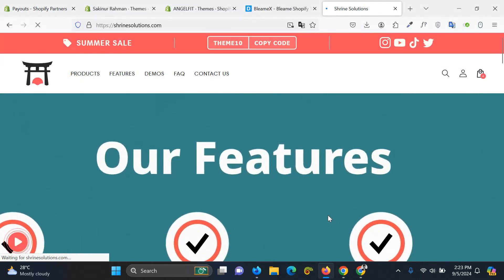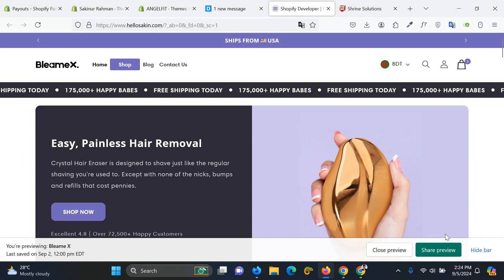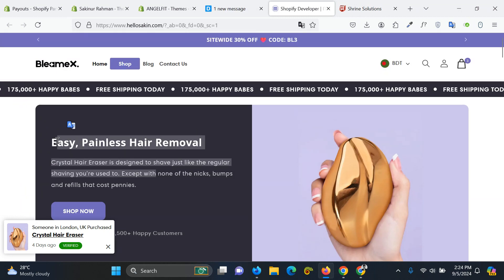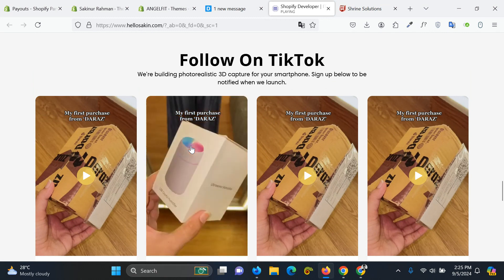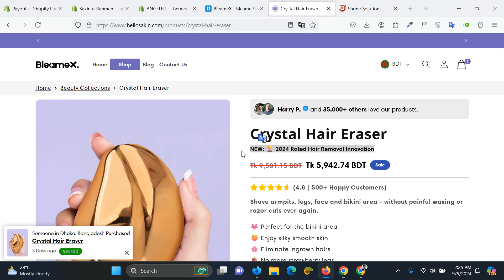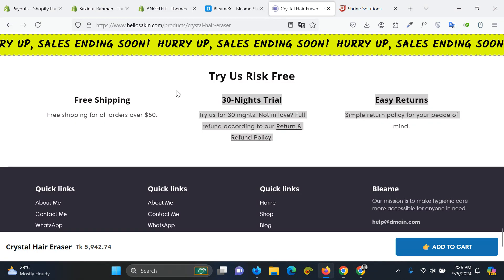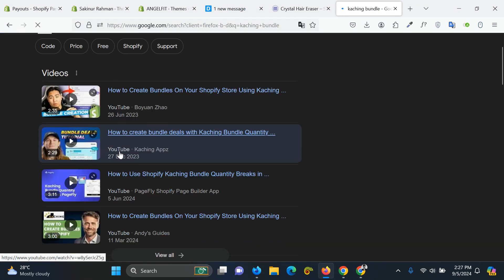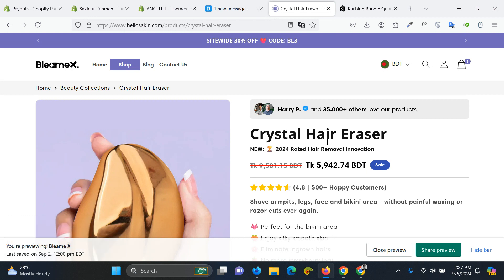Shopify Shirne Theme Alternative | Use BleameX Shopify Theme - Shrine theme free download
✅ Get a 3 day Shopify FREE TRIAL + 1 Month for Just $1.

This video will show you the best alternative of the Shopify Shrine Theme Demo. The BleameX theme is cheaper than Shrine theme and has many effective features.

You may use Kaching Bundle for Quantity Breaks discount to your store.